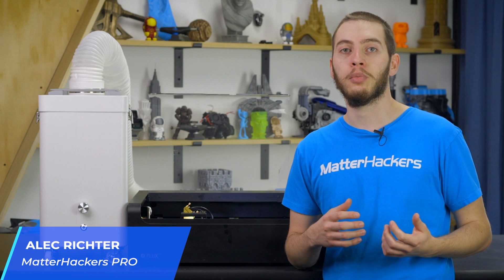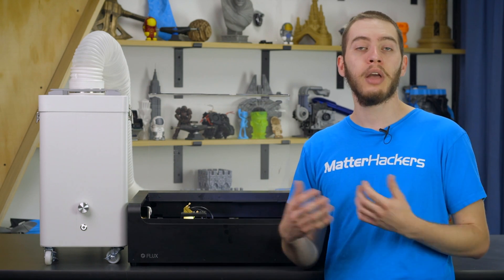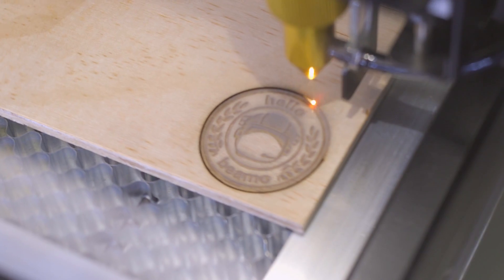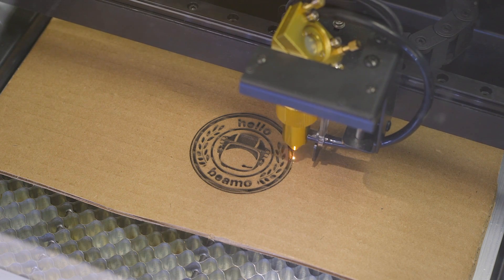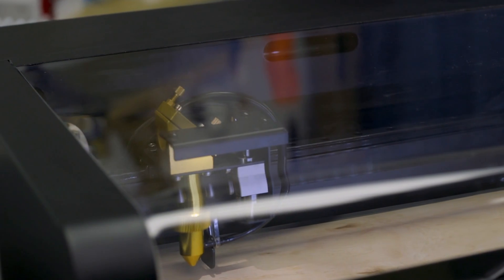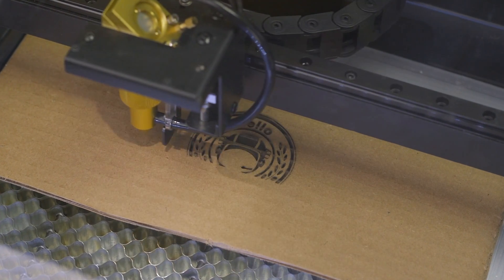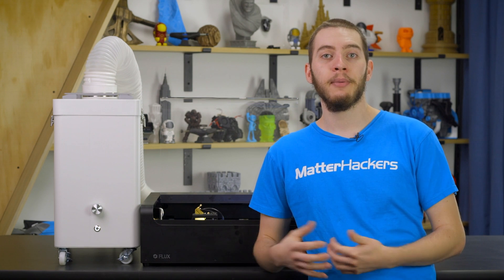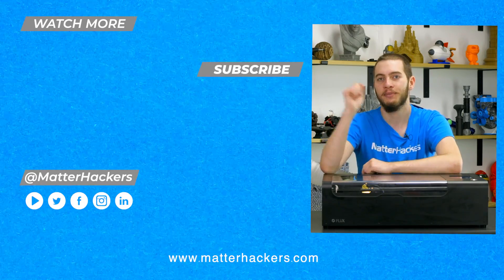Tech Breakdown: FLUX beamo Laser Cutter and Engraver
The FLUX beamo desktop laser cutter and engraver packs an incredible amount of power and professional features into its compact and sleek design. Boasting features such as built-in HD camera alignment, a high-resolution 30W CO2 laser, intuitive software, and a closed-loop water cooling system, beamo is easily capable of competing with other desktop laser cutters in its class.